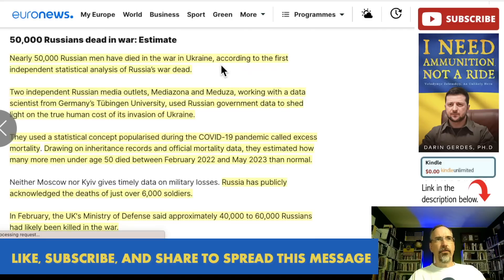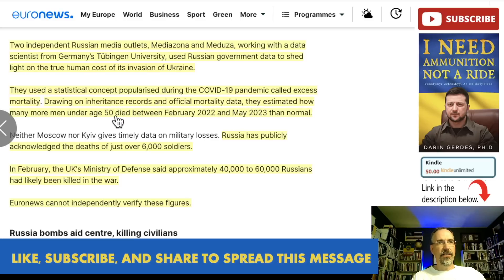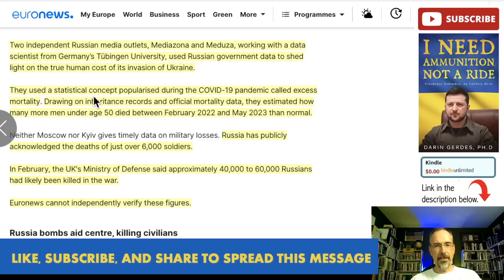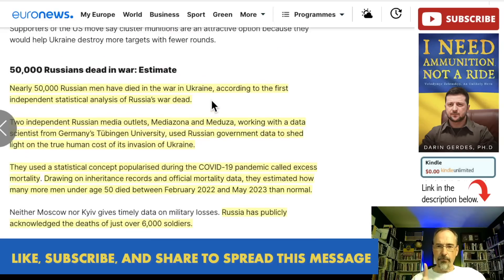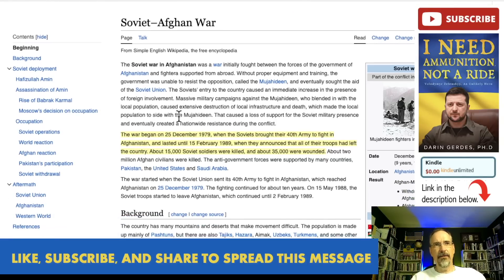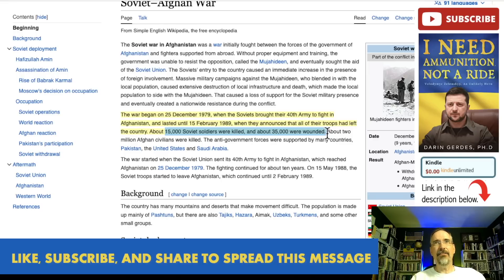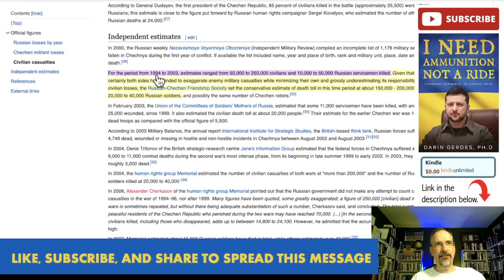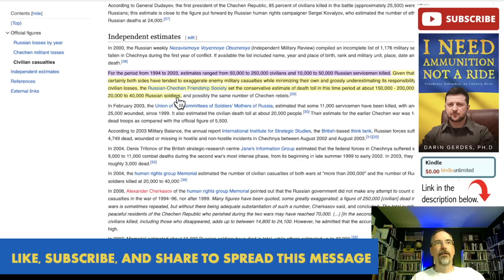What Statistics tell us about Russian Casualties in Ukraine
This video talks about the number of Russians killed and wounded in Ukraine since the war began. It is hard to get accurate figures, but we can determine a floor of how many Russian soldiers have died and how many Russian soldiers have been wounded. We can compare American, British, and Ukrainian figures, and compare casualties in Ukraine to other Russiaan conflicts.

IF YOU WISH TO PROVIDE DIRECT AID TO UKRAINE:
🇺🇦 I have partnered with Greg Terry for all donations to Ukraine. He has raised and delivered more than a quarter of a million dollars of aid to date. To directly support this effort of delivering necessary provisions to the front lines, click on these links (and then watch him give your donations to soldiers on the front lines on his channel)

Amazon Shopping List USA/North America (Shop and send to UKRAINE AID c/o Bethel Life's Gift Registry Address)

Amazon Shopping List for EU/UK

Direct Link for Financial Giving via our 501(c)(3) Tax-Deductible in the USA

Direct Link for Paypal for the 501(c)(3) (Please specify what it is for)

🇺🇦 If you wish to support the Ukrainian Army. give directly to United 24.

***BUY SOMETHING TO SHOW YOUR SUPPORT FOR UKRAINE ***
🇺🇸 This is the absolute CHEAPEST THING YOU CAN DO to support Ukraine (This is NOT MY SITE) - Just support the war effort somehow.

🇺🇸 I wrote a book about Ukraine's president Zelenskyy which I have updated for the first 4-5 months of the war in Ukraine: It is free if you have Amazon Kindle Unlimited or $3.99 otherwise